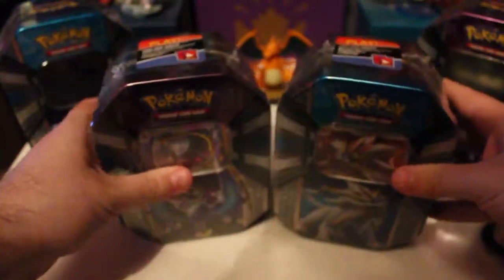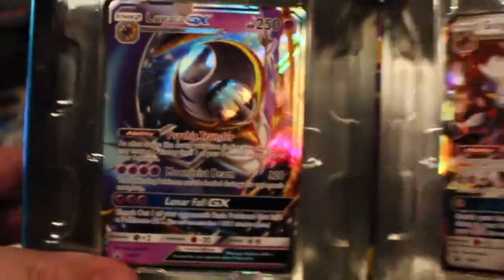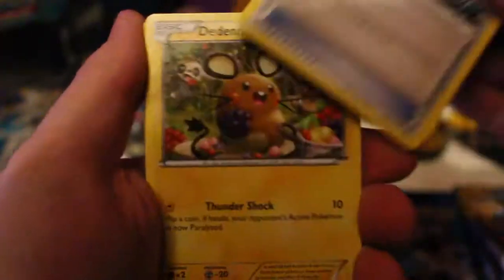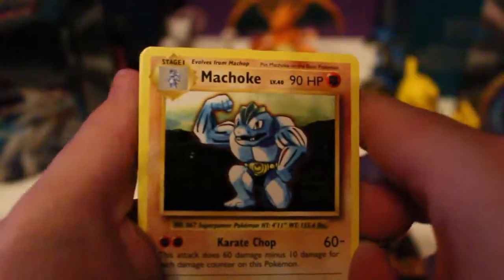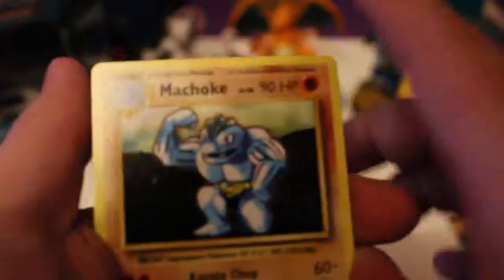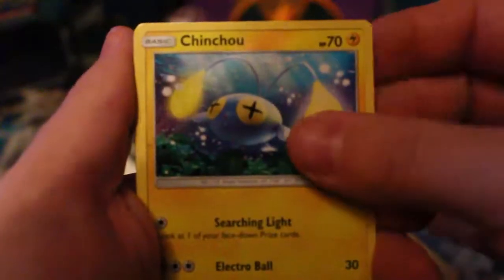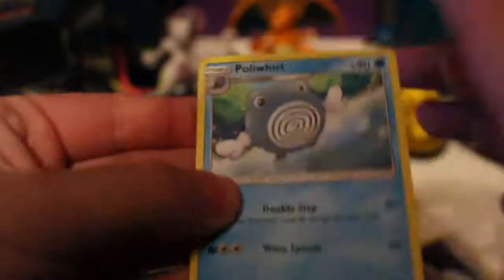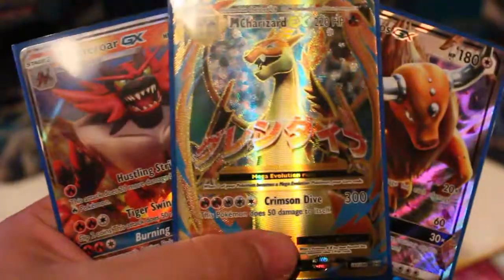I Finally Got It!! Opening a Solgaleo and Lunala Legends of Alola Pokemon Tins | The PokeKnight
I Got it

If you like what you seen make sure hit like button, comment, share and subscribe for even more PokemonTCG and PokemonTCG Online content, it would be much appreciated and help quite a lot.